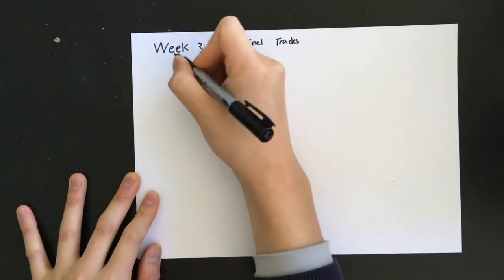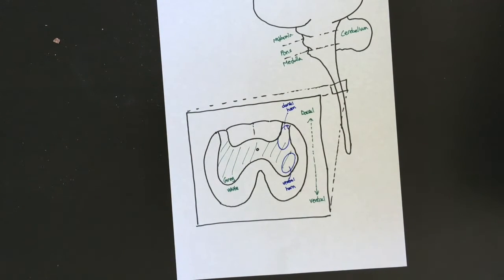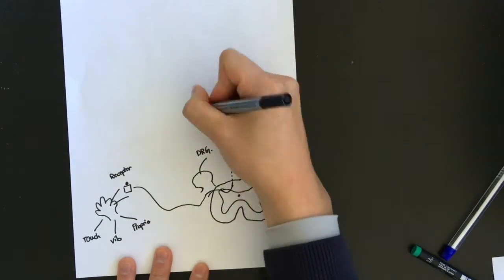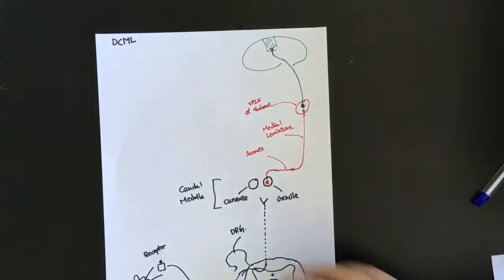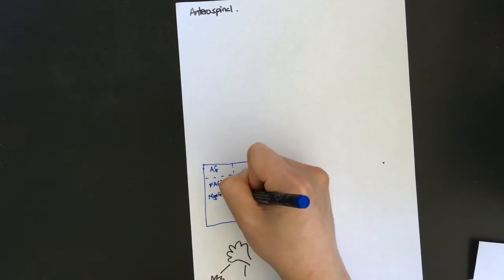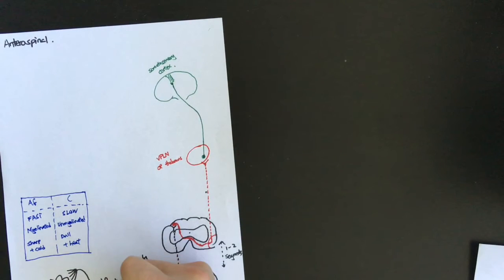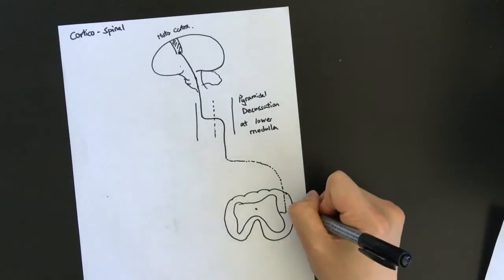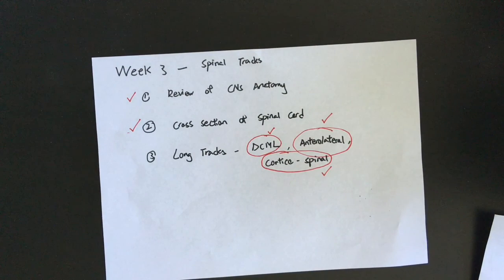Neuroscience 3 (Spinal Tracks)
This week we cover the three important spinal tracks - DCML for somatosensory, anterolateral for pain and temperature, and corticospinal for motor functions.